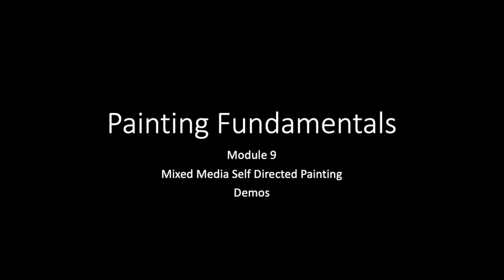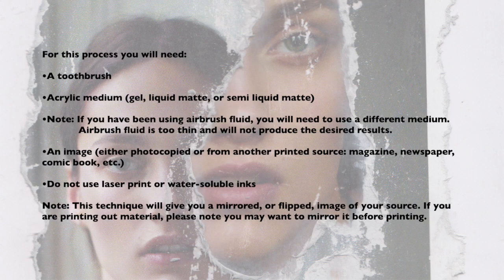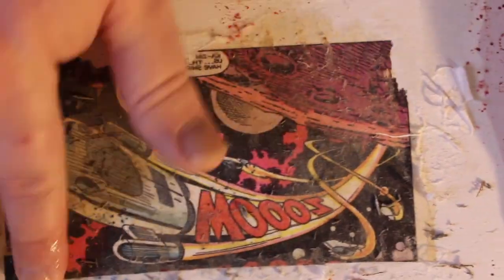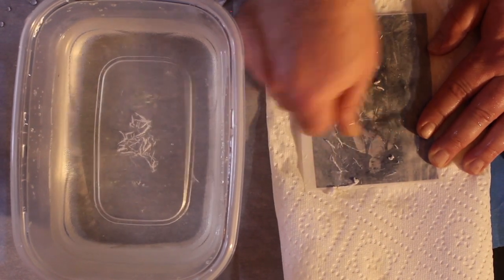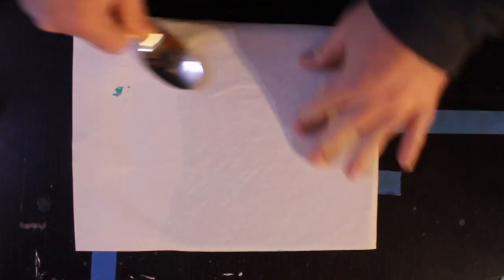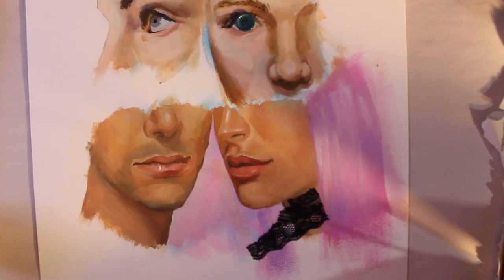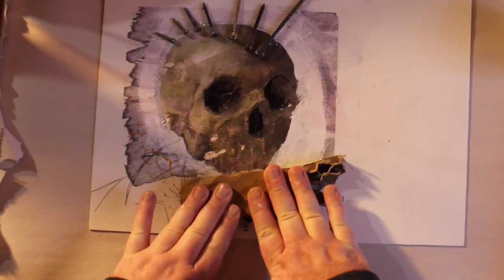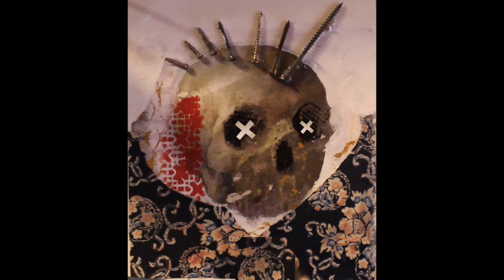Module 9: Mixed Media